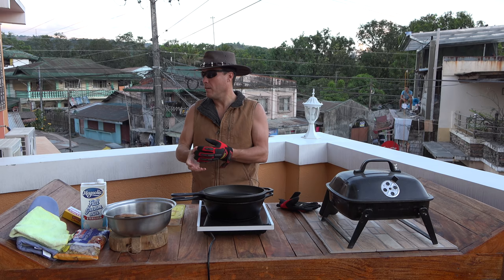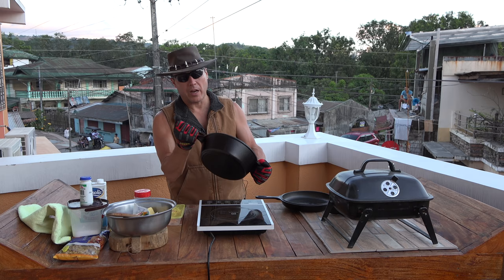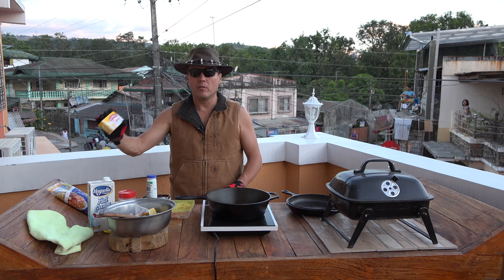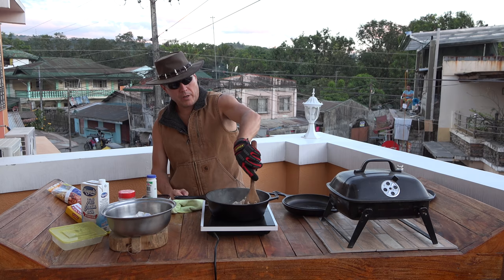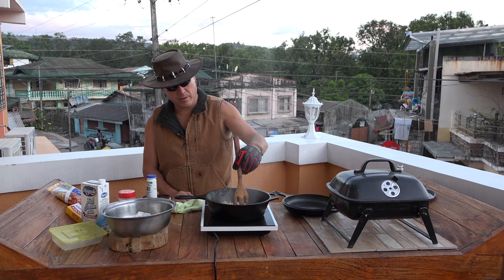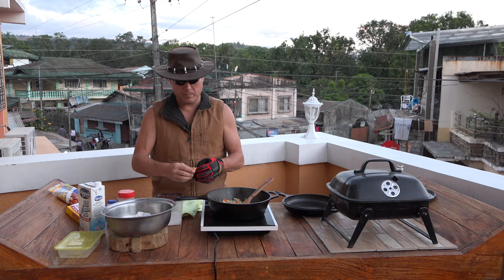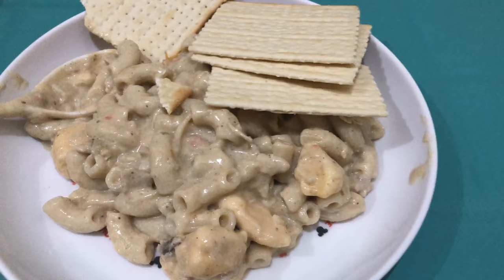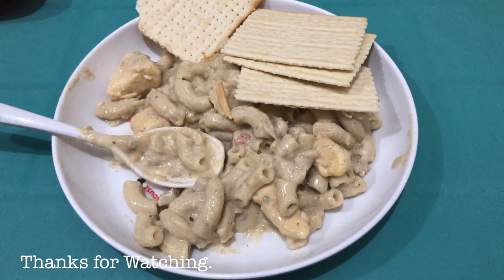I'm Making Chicken Macaroni in a Cast Iron Skillet - Outdoor Cooking Show from the Penthouse Balcony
Join me while I whip up a batch of Chicken Macaroni in my LodgeMFG 3.2 Quart CastIron Combo Cooker. I'll answer a few comments and questions from subscribers during this little outdoor cooking show.

This video was filmed on a Sony FDR-AX100 in 4K at 24 FPS.